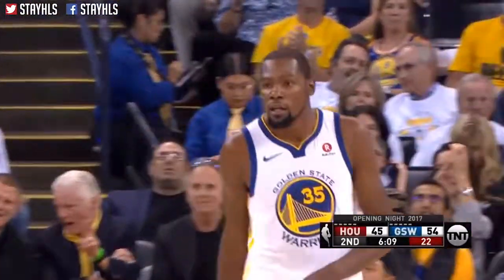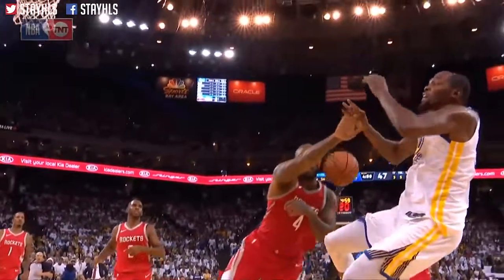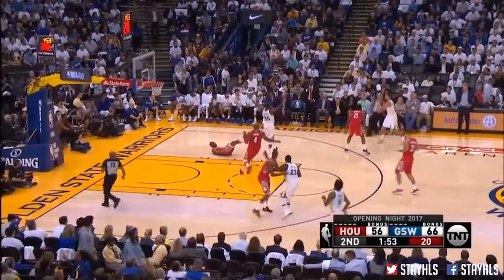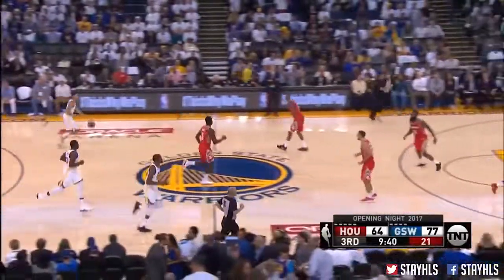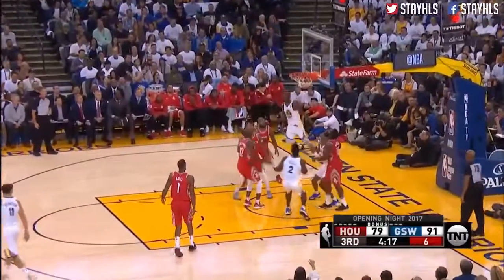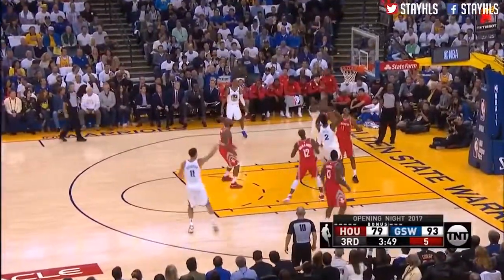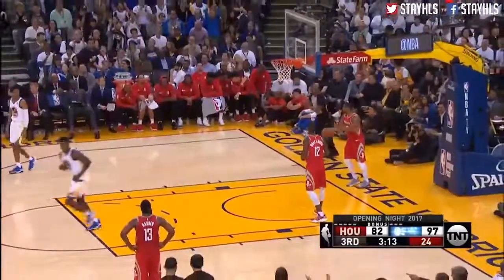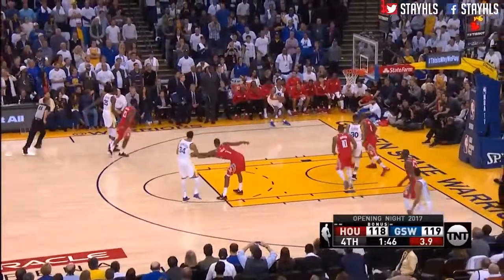Kevin Durant 20 pts, 4 blk Highlights vs Rockets Week 1 Warriors vs Rockets 2017 NBA Season